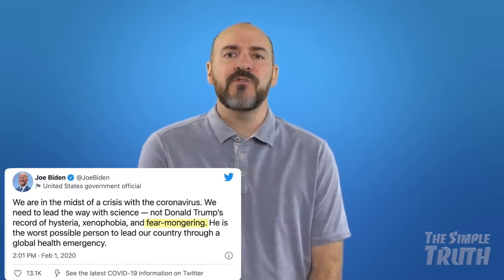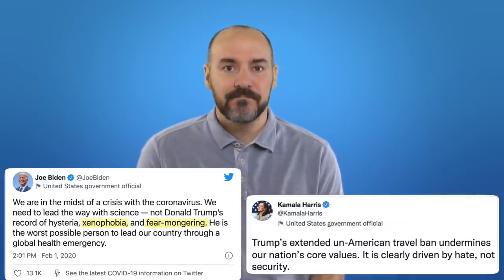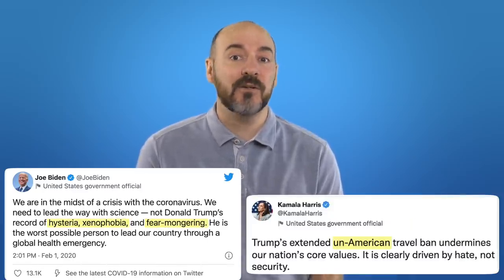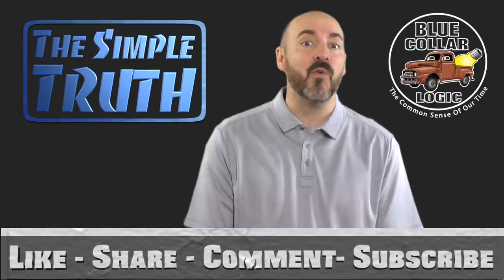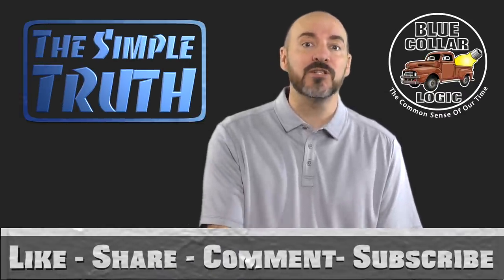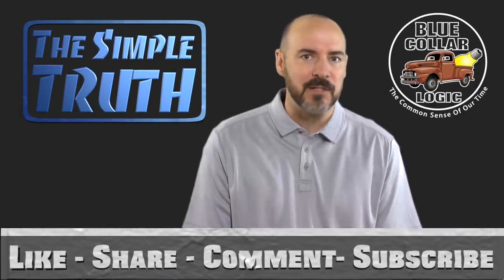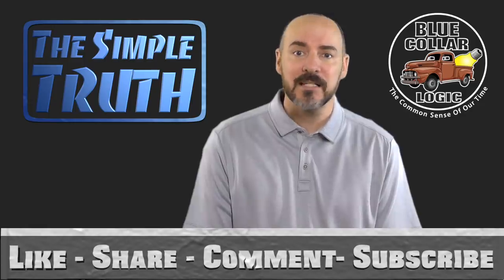Democrats: Understanding How They Play The Game.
It's important that we understand, and educate those who don't, how the Democrats play the game.  Here's The Simple Truth.

LINKS:
Detention Camps In Australia: